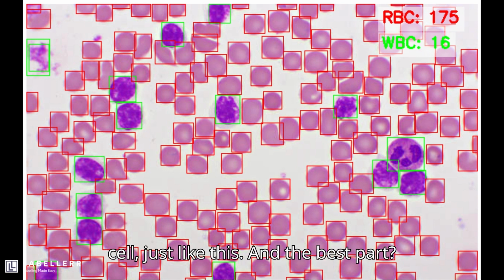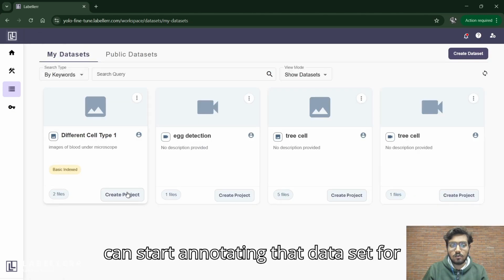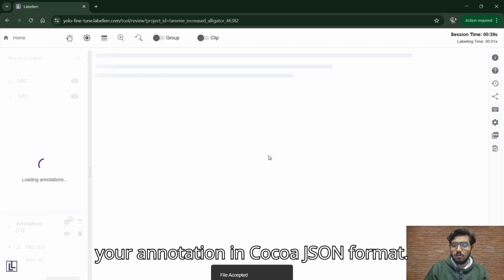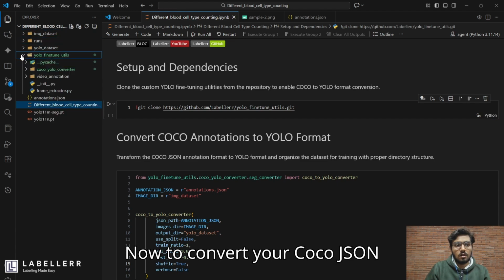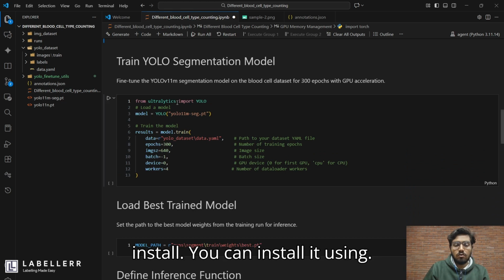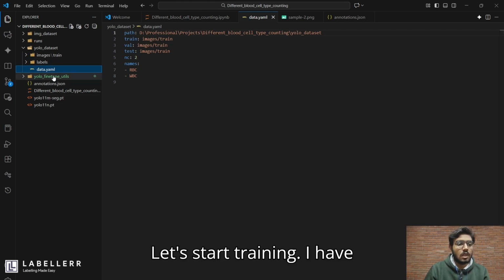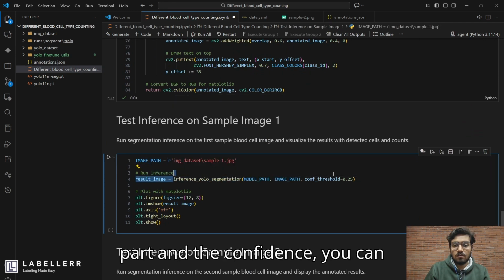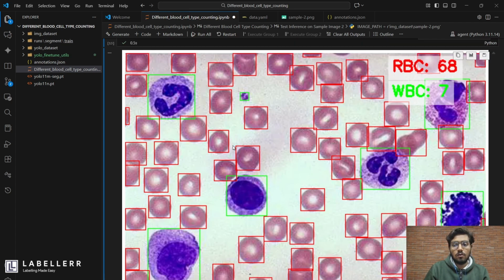Automate Counting of Different Blood Cell Types in Lab using Labellerr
This video provides a complete walkthrough of how to detect and count blood cells using artificial intelligence and computer vision. You will learn how to prepare a dataset, create annotations in Labellerr, convert COCO JSON to YOLO format, and train a custom YOLO model for precise detection of red blood cells and white blood cells. The tutorial demonstrates step by step how to run inference, visualize detections, and compute cell counts from microscopic images. This guide is ideal for learners, researchers, and developers who want to build automated medical image analysis systems using Python and deep learning.

Chapters:
0:00 Introduction: Manual Blood Cell Counting vs. Computer Vision
0:13 Microscopic View of Real Blood & AI Detection Demo
0:42 Tutorial Goal: Train Your Own Blood Cell Detection Model
0:54 Step 1: Data Collection – Sample Blood Smear Images
1:12 Step 2: Dataset Creation & Annotation
1:30 Step 3: Project Setup & Data Labeling
1:50 Step 4: Performing Annotation (173 RBCs, 14 WBCs)
2:29 Step 5: Export Annotations in COCO JSON Format
3:01 Step 6: Clone Library & Convert COCO to YOLO Format
3:40 Step 7: Prepare YOLO Dataset Structure
4:14 Step 8: Clear GPU Cache & Start Model Training
4:29 Step 9: Install Ultralytics YOLO Library
5:03 Step 10: Configure Model Training with Data YAML
5:34 Step 11: Run Model Training & Save Weights
6:03 Step 12: Create Inference Function for Detection
6:27 Step 13: Run Inference on Blood Smear Image
6:50 Results: Model Detects Minute RBCs & WBCs
7:10 Validation: Test Model on Different Image
7:24 Conclusion: Build Custom YOLO Models for Cell Detection
7:40 Explore More: GitHub Repository & Cookbooks